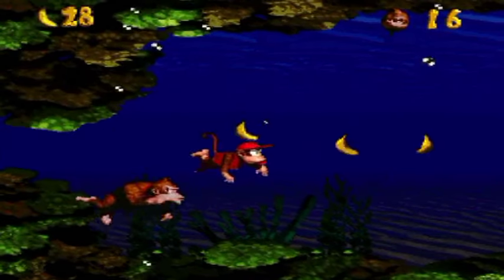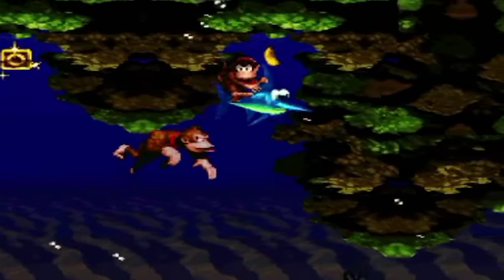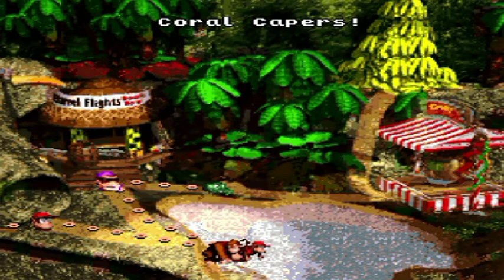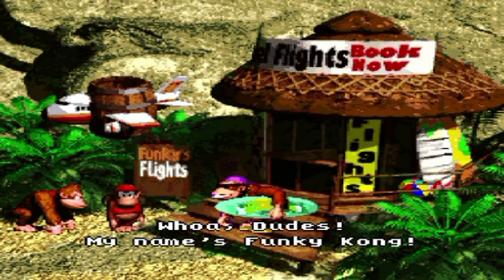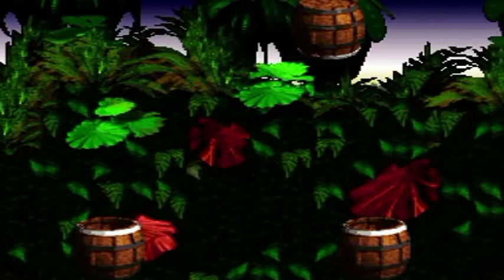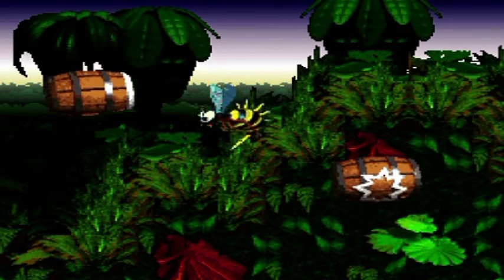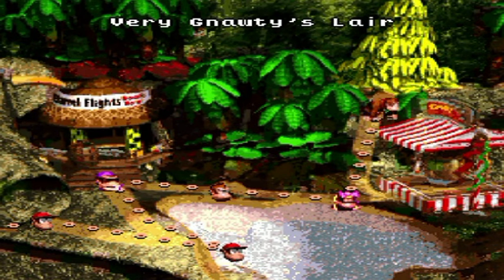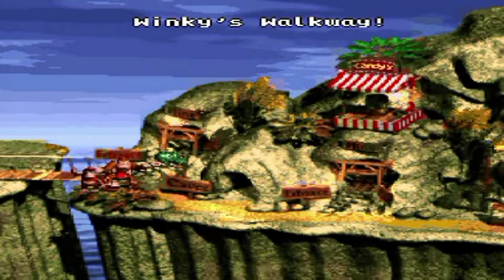Donkey Kong Country 101% Walkthrough Redo Part 2: Naughty Gnawty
I think the boss of this world needs a good spanking! Well, ok it's not very threatening in the slightest but... It's till causing trouble so it has gotta go! Also our first underwater level and barrel cannon-centric level! Get hype! Or... Mellow, that is probably more fitting for the underwater one! ;)

Level Time Stamps:

Kongo Jungle:
0:00 Coral Capers (2:20 - 3:26 Expresso Bonus Intermission)
4:40 Funky's Flights
5:34 Barrel Cannon Canyon (7:13 - 7:52 Rambi Bonus stage Intermission)
11:01 Candy's Save Point
12:02 Very Gnawty's Lair

Monkey Mines:
12:28 Winky's Walkway